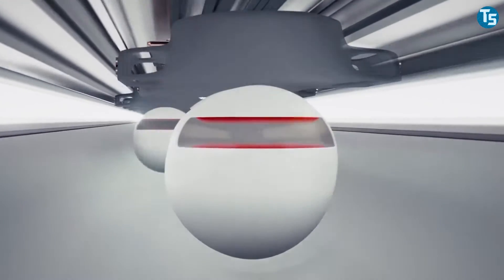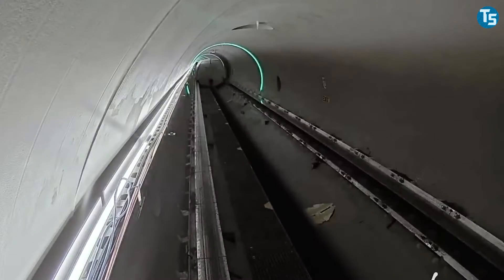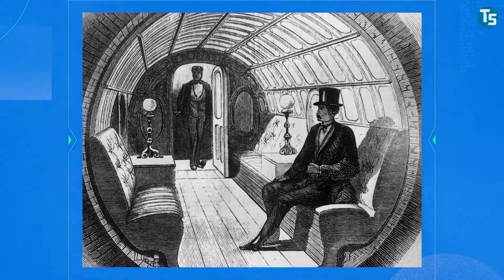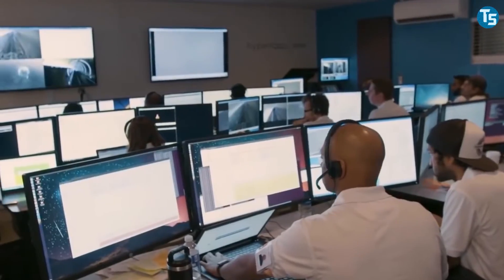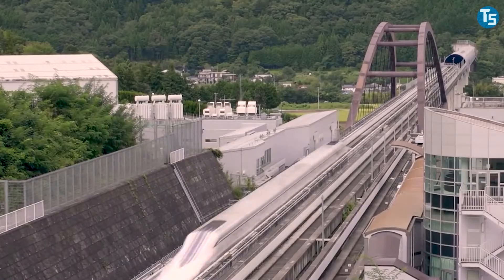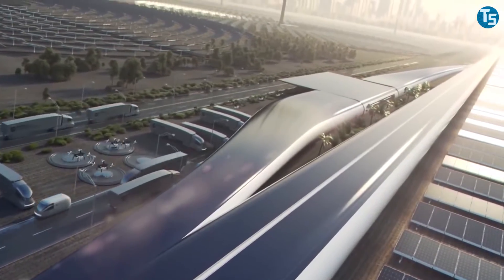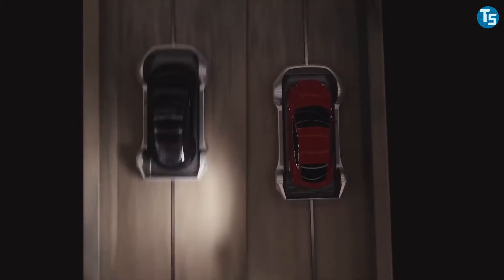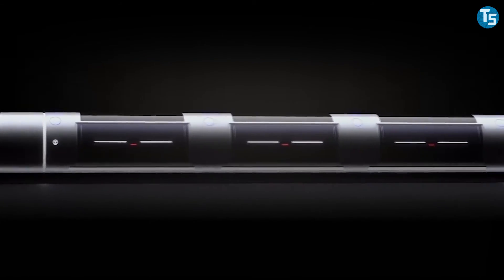What Is A Hyperloop? | Virgin Hyperloop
Hyperloop is a fairly new means of high-speed ground transport that is currently under development. It is designed for passenger and cargo transportation, with unusual speed capabilities expected to exceed all prevailing forms of rail transport by traveling at a great velocity in a floating pod that runs inside giant low-pressure tubes, either above or below ground.
It might sound similar to a Maglev train, but actually, it's a whole new deal.

Let's check out the science behind hyperloop trains, the projects around them, and what makes them different from Maglev trains.
🔴 Video’s You Are Interested In 🔴

Our mission is to educate and enlighten you about different technologies including cars, machines, gadgets, smart tools, and much more. Tech Spot introduces you to the wonders of technology with the aim to inform you.
We hope you can learn from our videos! We upload videos related to Tesla, Apple, Google, Cryptocurrency, Elon Musk, Jeff Bezos, and much more. We are a group of technology enthusiasts, hope you feel at home here with our content